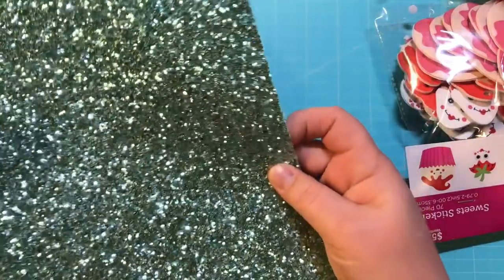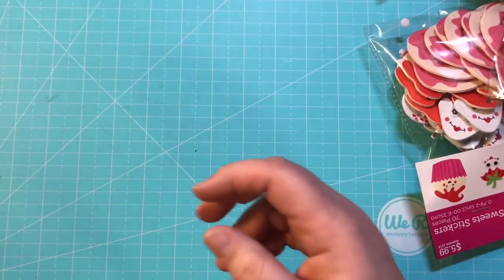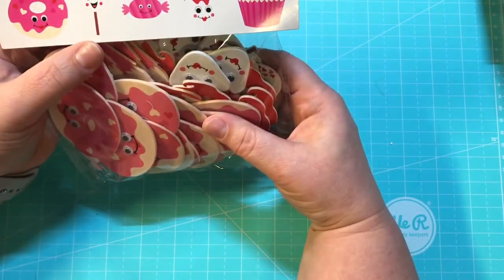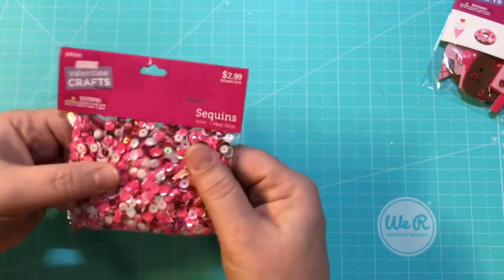Hobby Lobby Haul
Valentine Hobby Lobby Haul